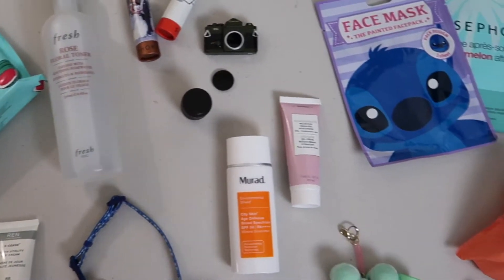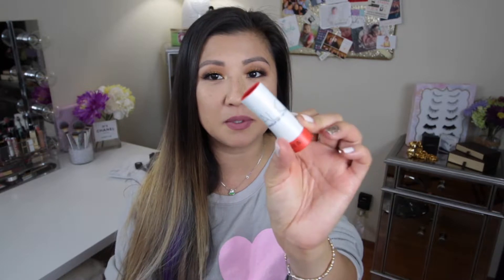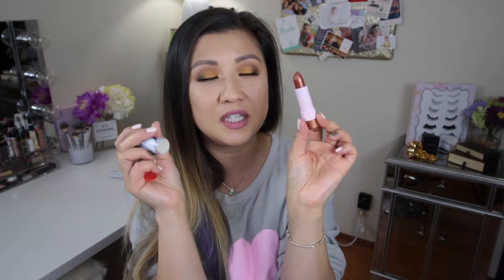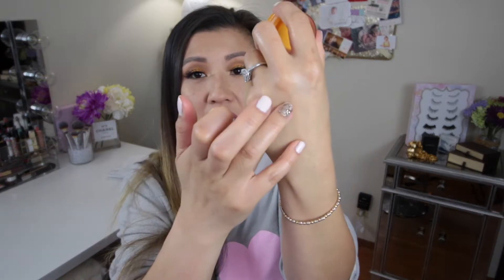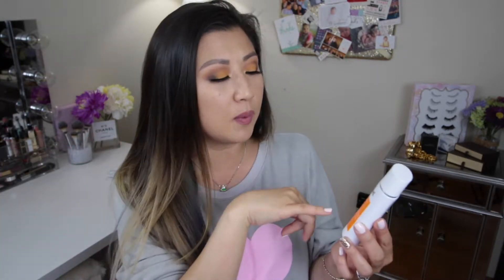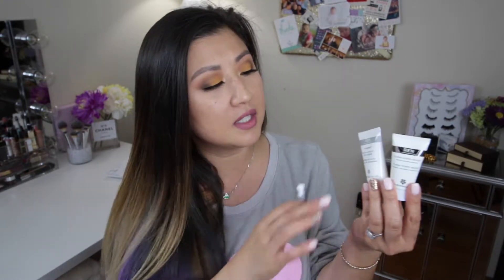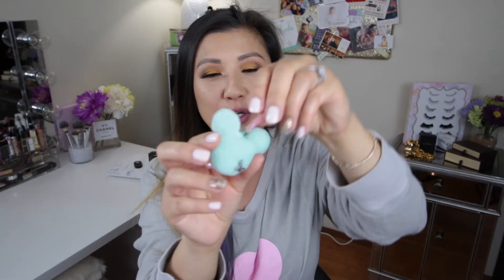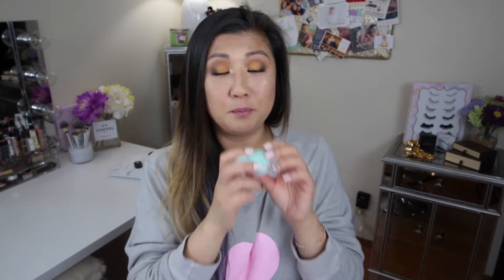July Favorites 2018 | leecestylz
What’s up everyone! It’s your girl here and welcome back to my monthly favorites! Thanks for tuning in every last day of the month. This month I talk a lot about skincare especially sunscreen.

SUMMER ESSENTIALS VIDEO:

Products in this video:

Sephora Collection LIPSTORIES Lipsticks $8

Ole Henriksen Banana Bright Eye Cream $38

Fresh Rose Toner $40

(100 Point Perk = FREE with Sephora Points) Korres Pomegranate Balancing Gel Moisturizer $34

Murad City Skin SPF 50 Sunscreen $65

Ren CLEAN Skin Products:
V-Cense Youth Vitaly Cream $52

Flash Hydro-Boost $42

Perfect Canvas Serum $55

Sephora Collection Watermelon After Sun Mask $5

Sephora Collection Wipes Watermelon & Papyay $7.50

Sephora Lip balm Watermelon & Almond $6

Disney Dog Tags from Downtown Disney in LA

Gifts from Japan from my friends =)

Camera Info:
Shot on Canon 70D & Canon G7X
Rode VideoMic

Software Program : iMovie

~Make It Fun
by Basspartout